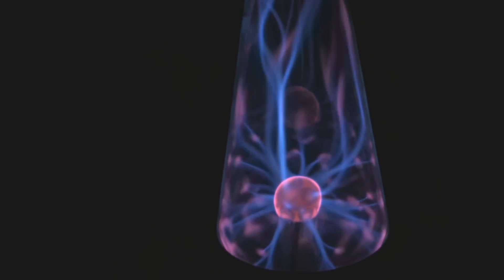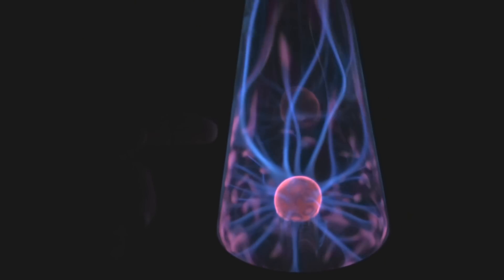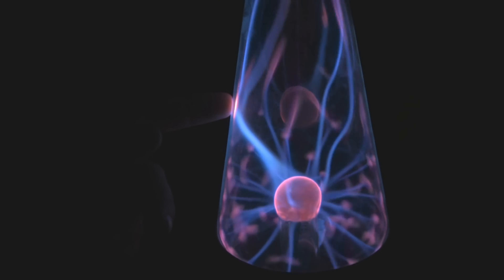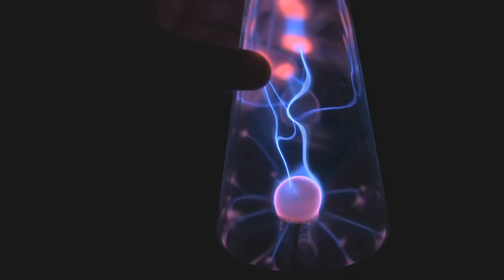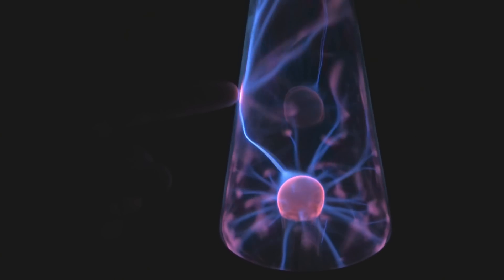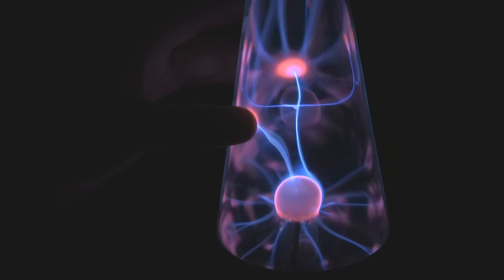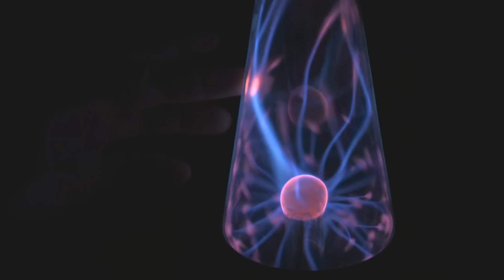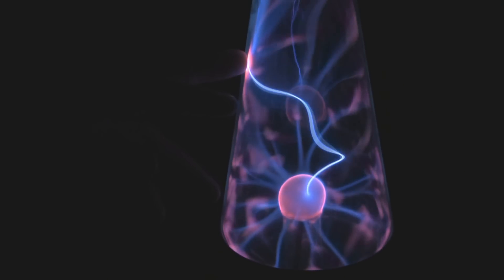How plasma globes work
In this video i will explain how plasma balls/lamps work